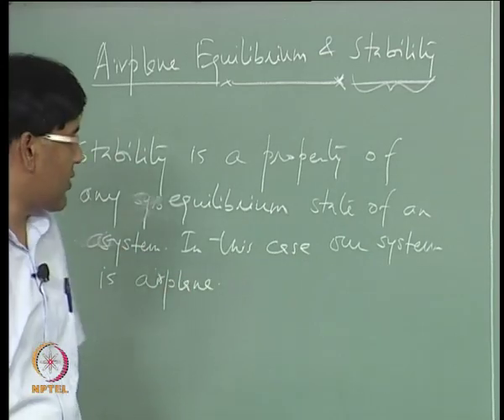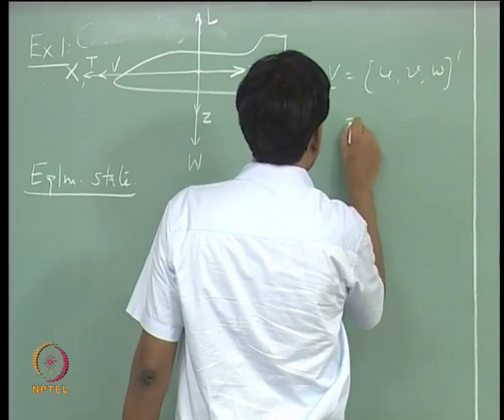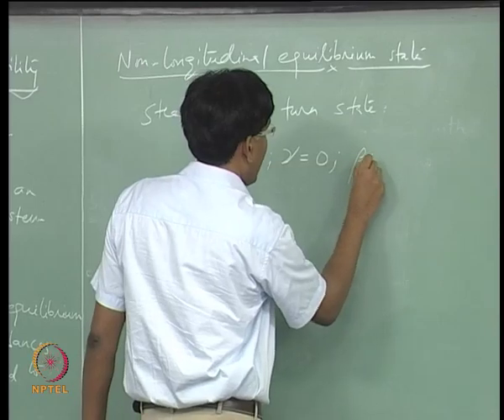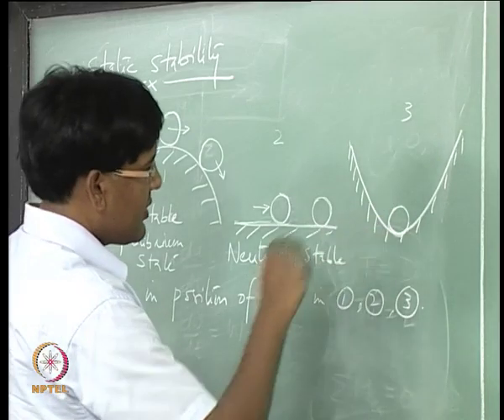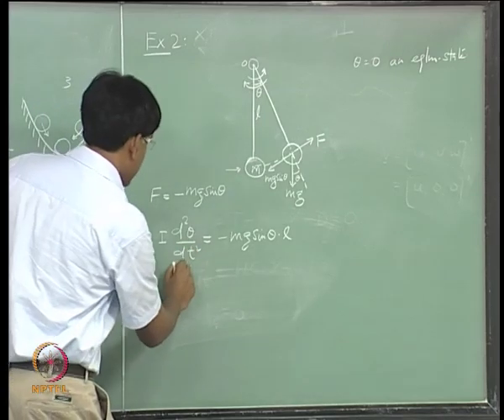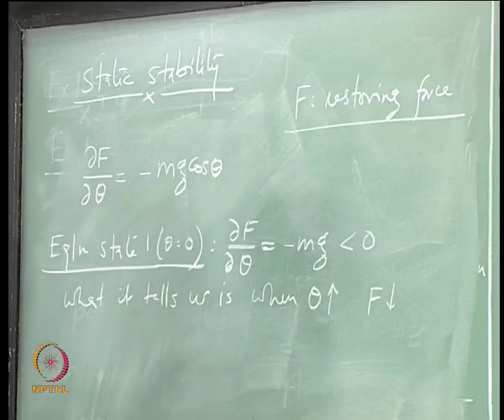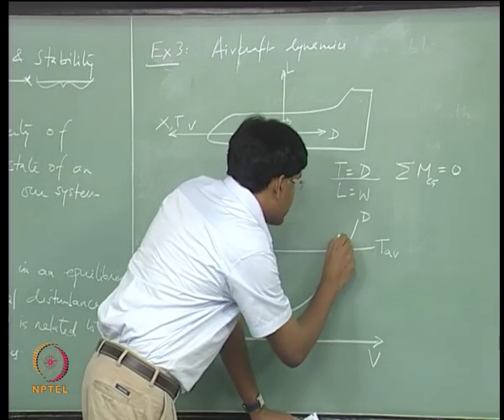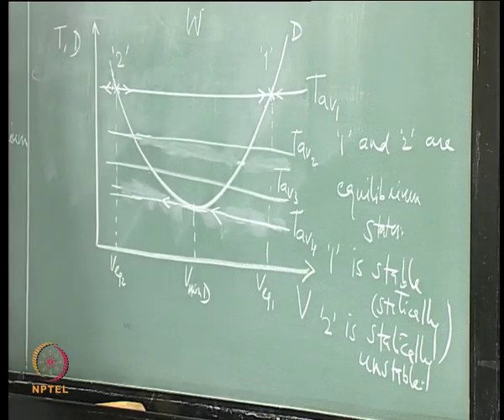Mod-02 Lec-03 Equilibrium and stability